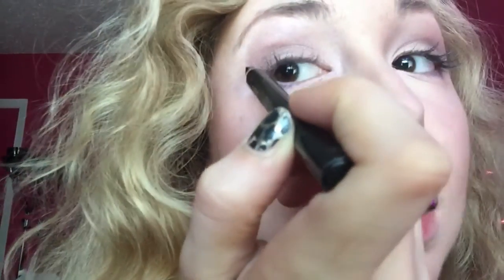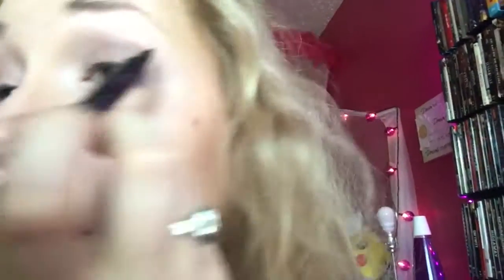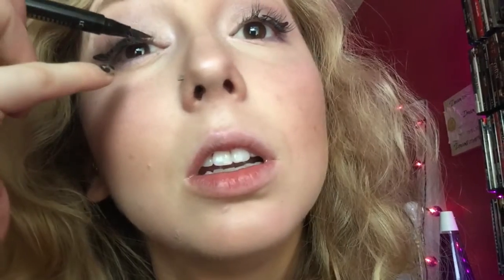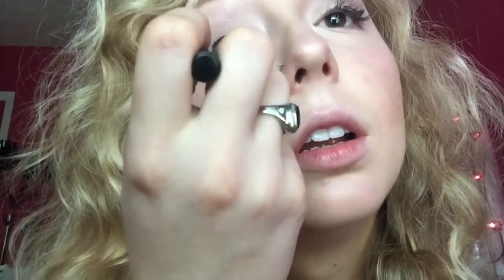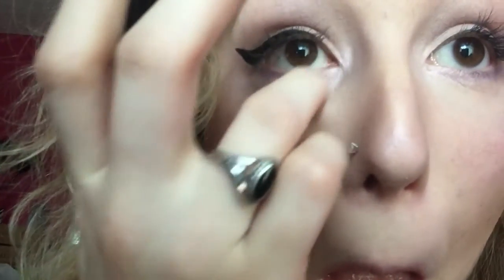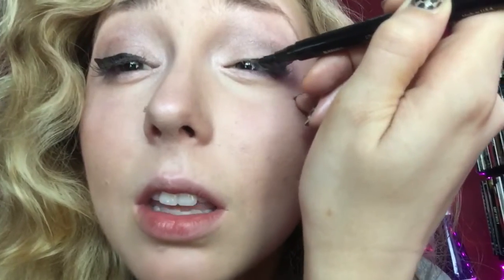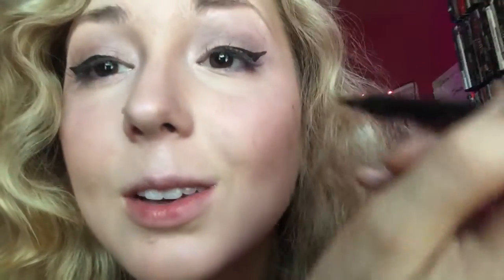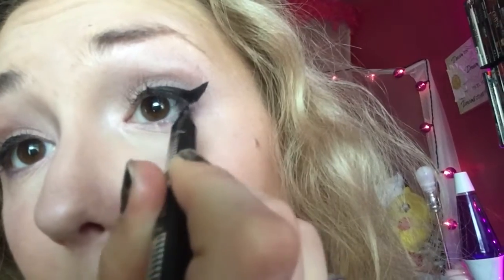HOW TO: My Winged Eyeliner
I've had requests for a tutorial on how I do my wings, so here it is :) Short, unedited, and spur of the moment. Let me know what you think! Love you guys!

Where to find more of me and the kittens:
Instagram(my favorite place. LOTS of kitten photos!): katieandthekittensisters

Alyssa's Snapchat!: bababablonde